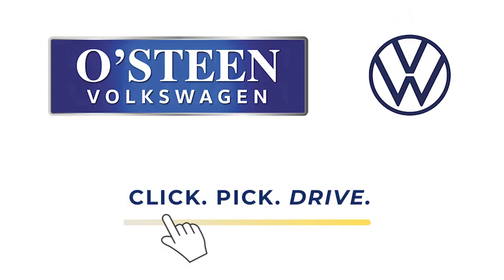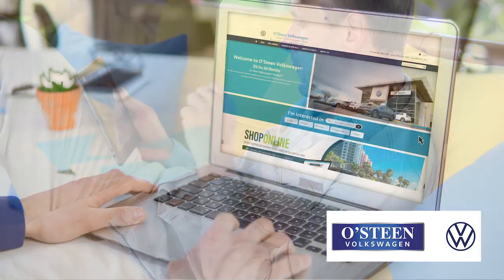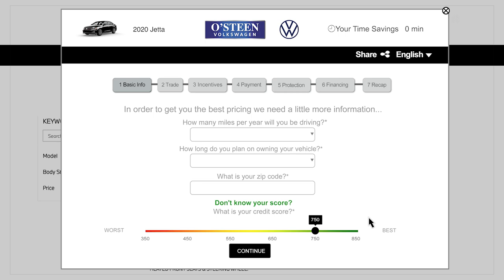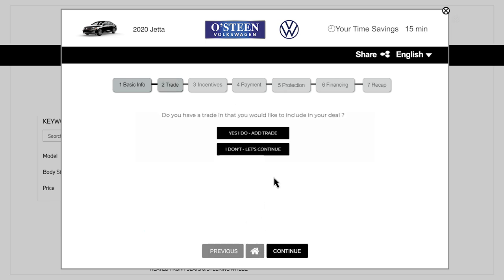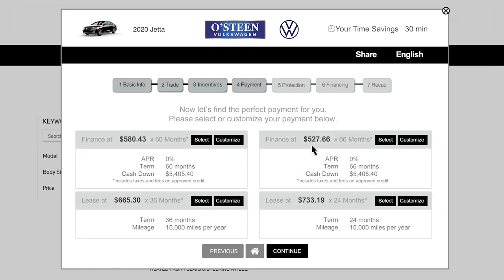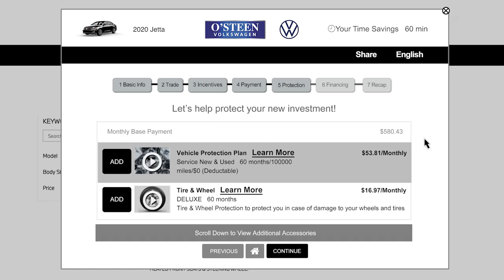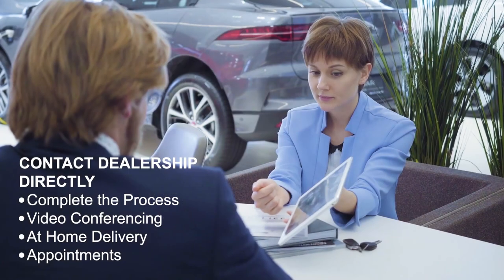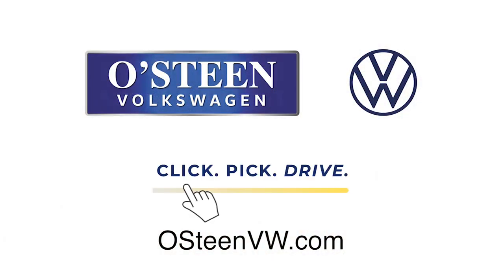O'Steen Volkswagen - Tutorial Click. Pick. Drive Program